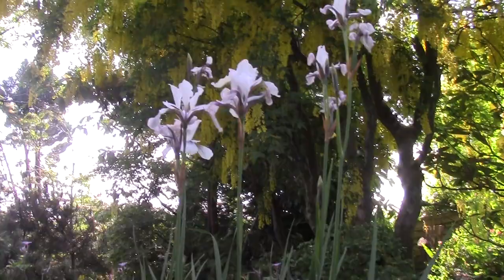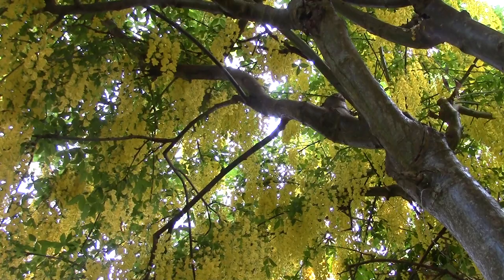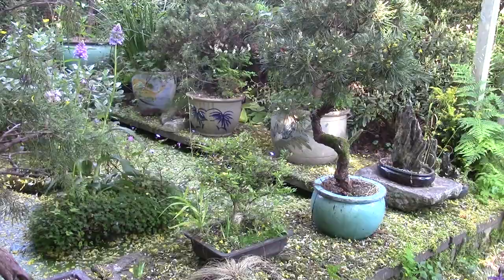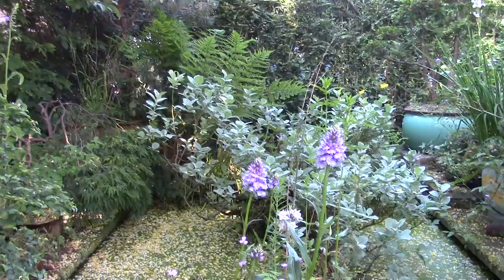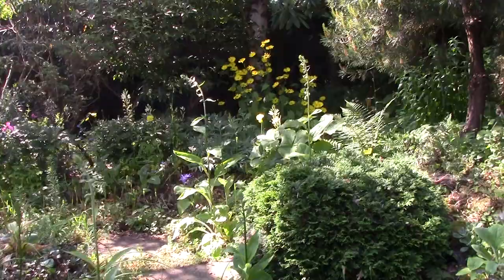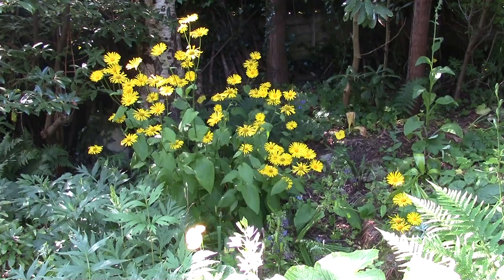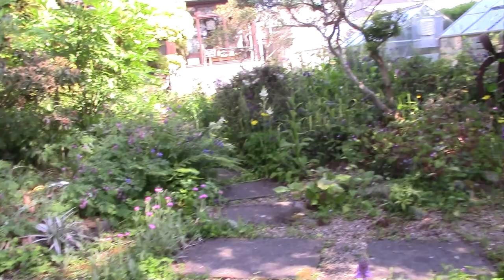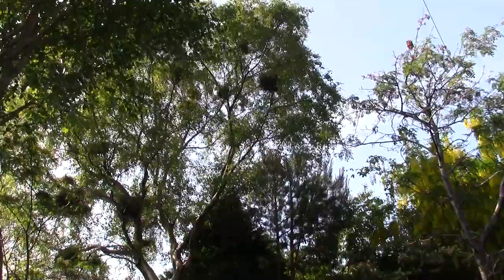Bulb Log video diary June garden walk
Bulb Log video diary.  Join me on the June garden walk where there is lots of colour and interest  but the gardener and the plants are flopping in the very hot and dry conditions.